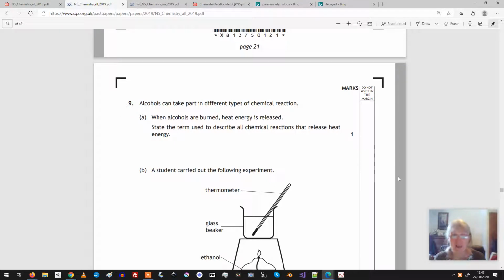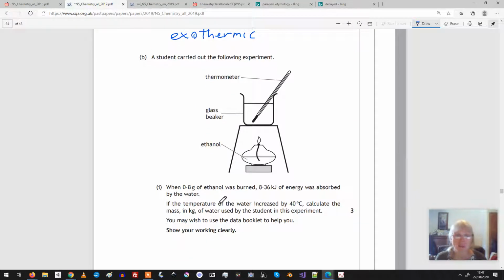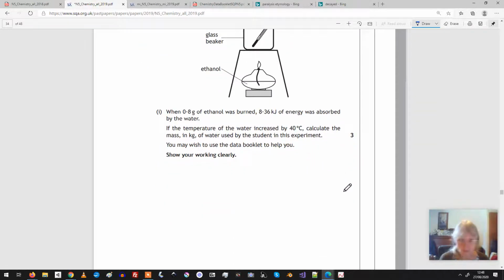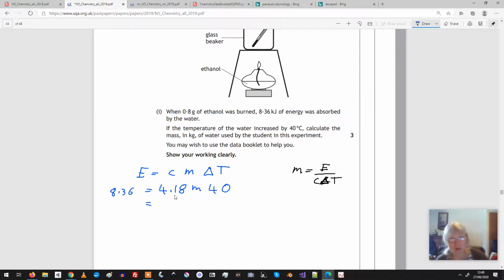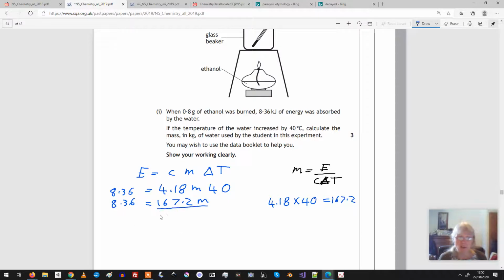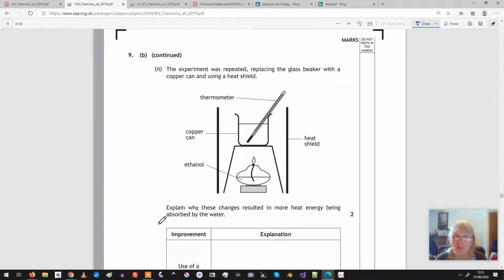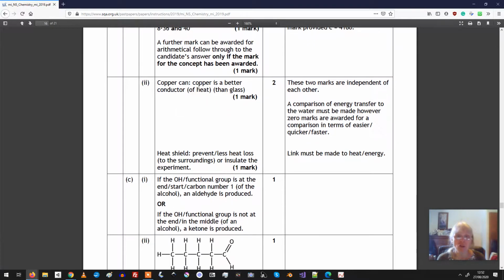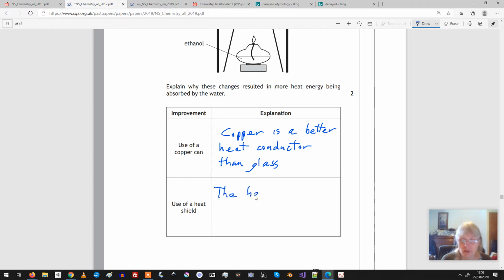09 National 5 Chemistry paper 2